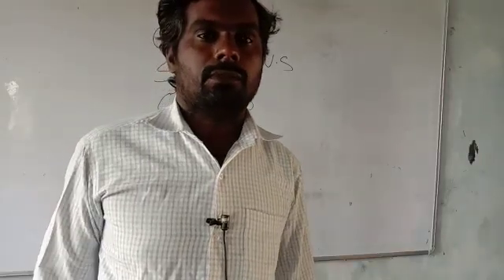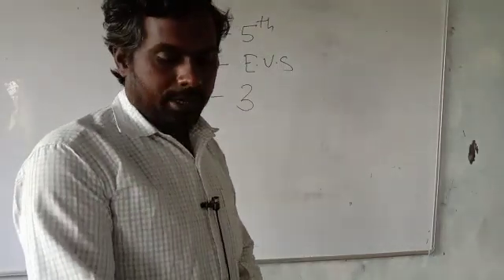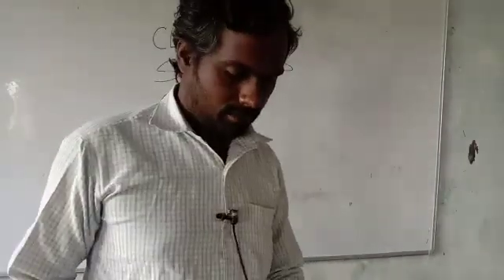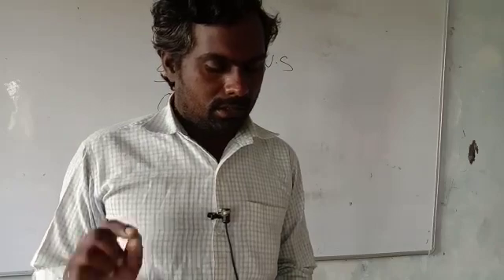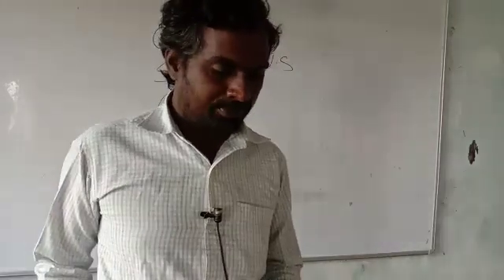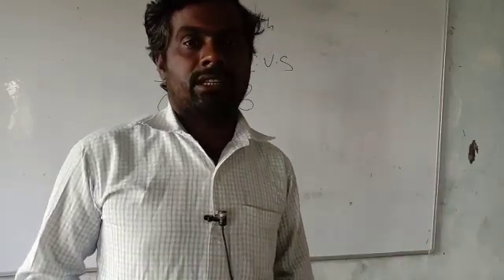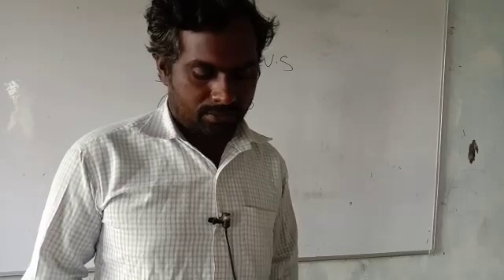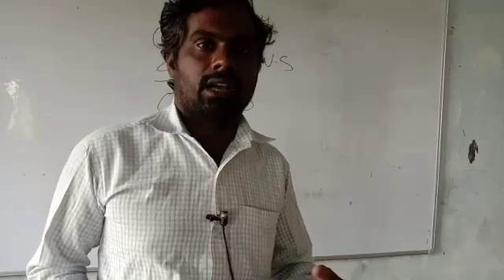Class 5 |EVS|Chapter 3